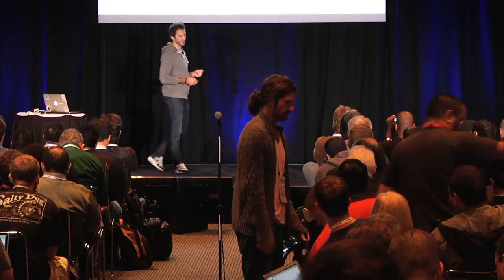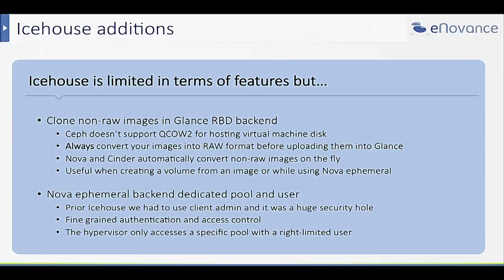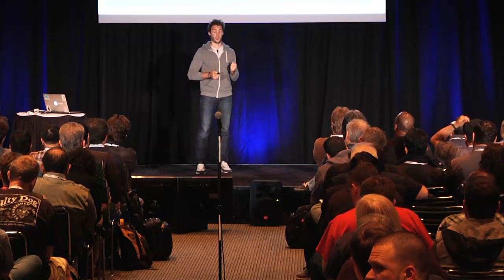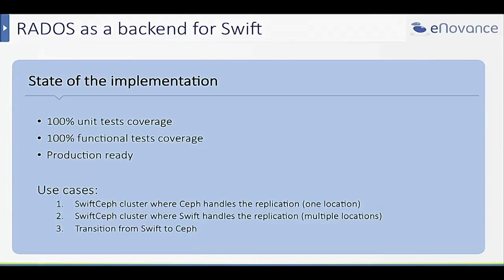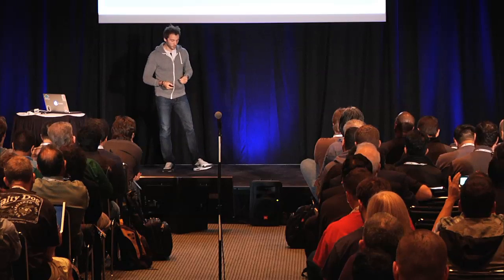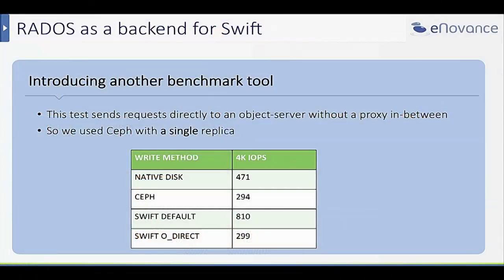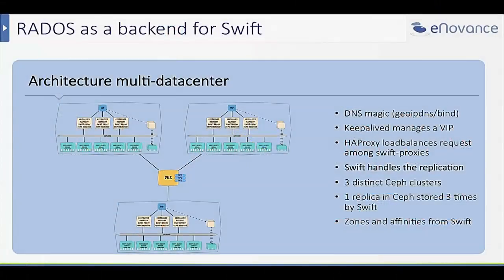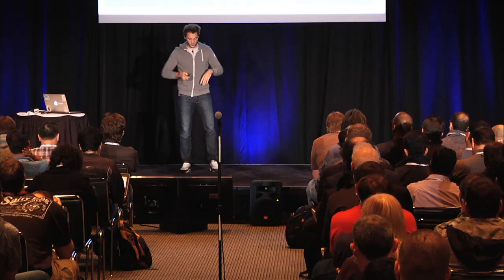OpenStack and Ceph: the Winning Pair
Featuring Sebastien Han, eNovance

Ceph has become increasingly popular and saw several deployments inside and outside OpenStack. The community and Ceph itself has greatly matured.
Ceph is a fully open source distributed object store, network block device, and file system designed for reliability, performance,and scalability from terabytes to exabytes. Ceph utilizes a novel placement algorithm (CRUSH), active storage nodes, and peer-to-peer gossip protocols to avoid the scalability and reliability problems associated with centralized controllers and lookup tables.
The main goal of the talk is to convince those of you who aren't already using Ceph as a storage backend for OpenStack to do so. I consider the Ceph technology to be the de facto storage backend for OpenStack for a lot of good reasons that I'll expose during the talk.
Since the Icehouse OpenStack summit, we have been working really hard to improve the Ceph integration. Icehouse is definitely THE big release for OpenStack and Ceph.
In this session, Sebastien Han from eNovance will go through several subjects such as:
Ceph overview
Building a Ceph cluster - general considerations
Why is Ceph so good with OpenStack?
OpenStack and Ceph: 5 minutes quick start for developers
Typical architecture designs
State of the integration with OpenStack (icehouse best additions)
Juno roadmap and beyond